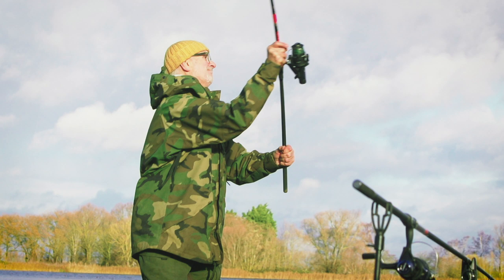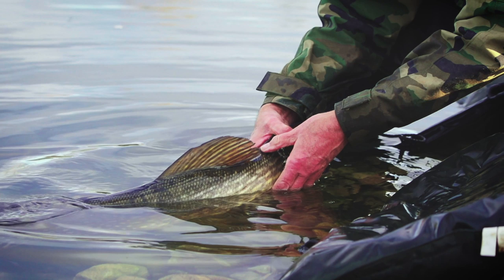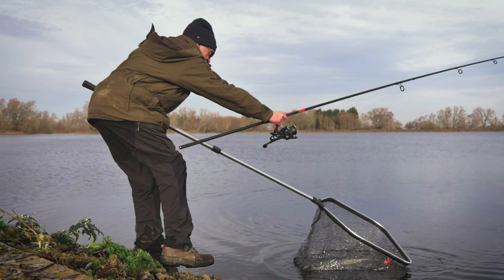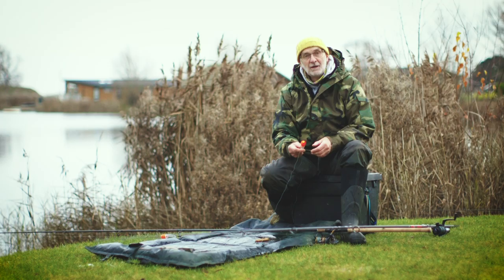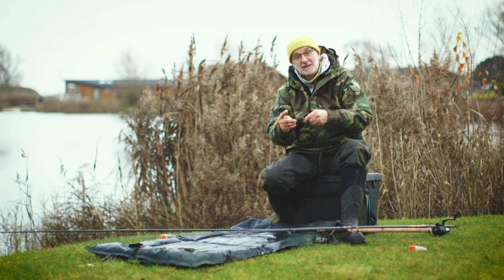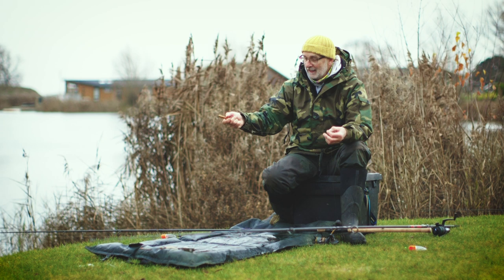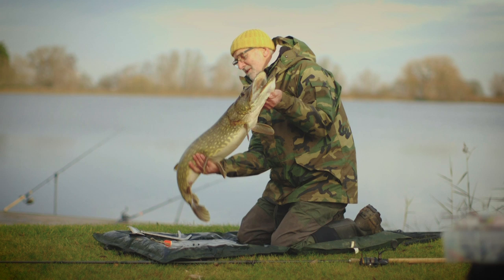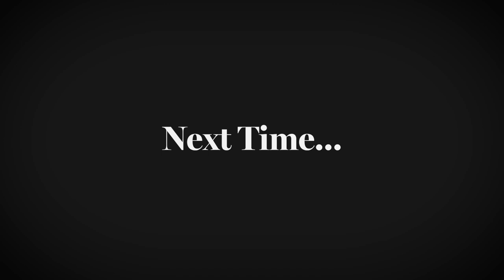Fishing Tales Season 3 Episode 2 - A masterclass from the Duke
Mick Brown, AKA the Duke treats everyone to a pike fishing Masterclass. By using the techniques shown in detail by Mick, anyone can catch big pike.

Using simple but canny deadbait fishing rigs, the Duke proves his point by catching pike from a weedy gravel pit. Features Matt and Mick in session recently at Langtoft Lakes.